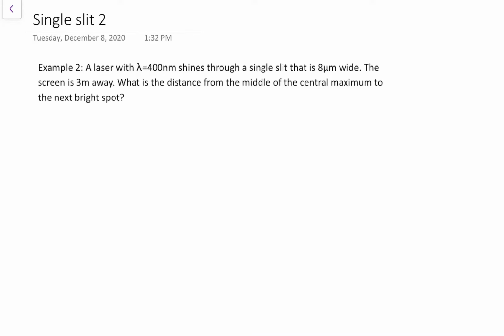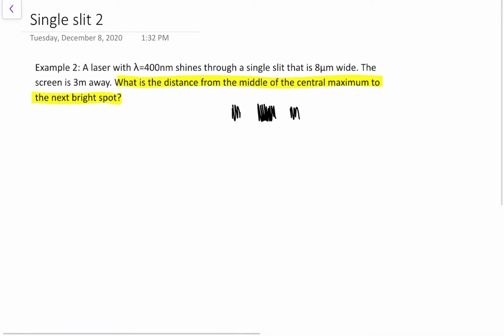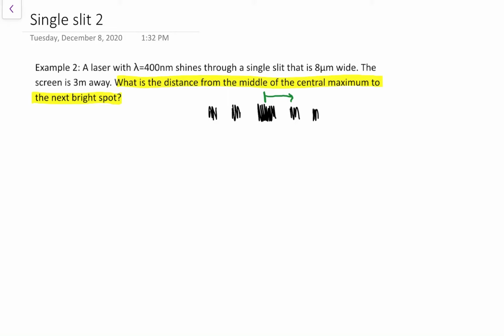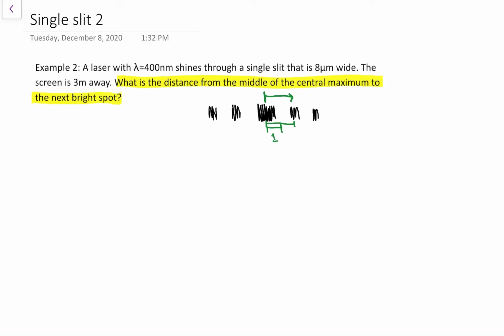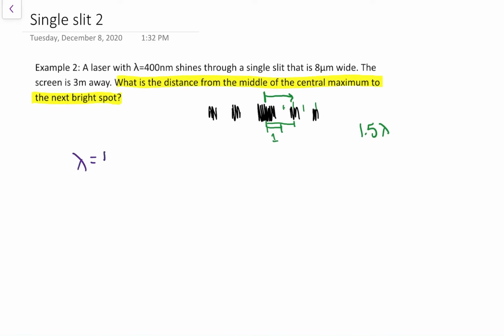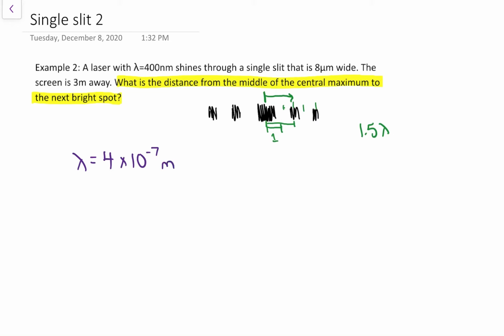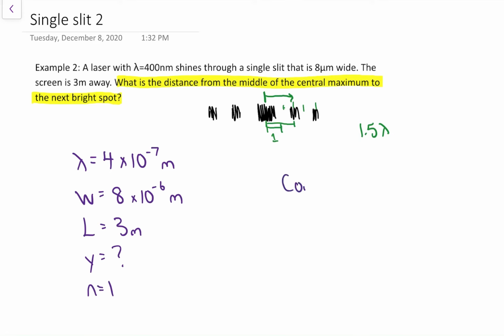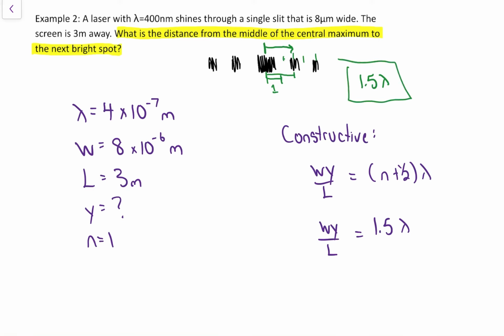Single slit 2